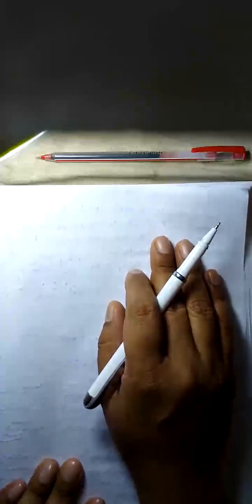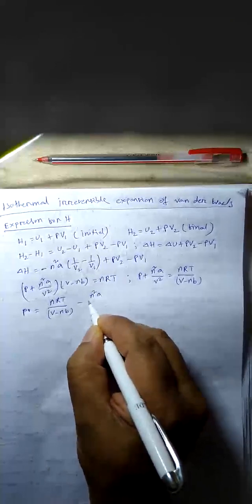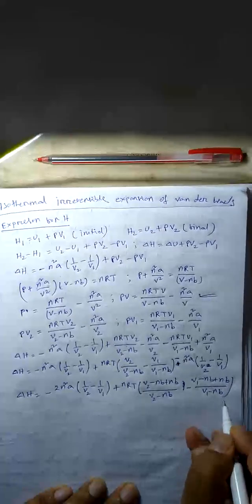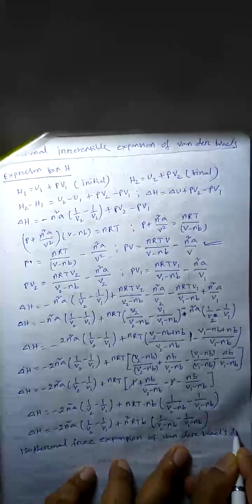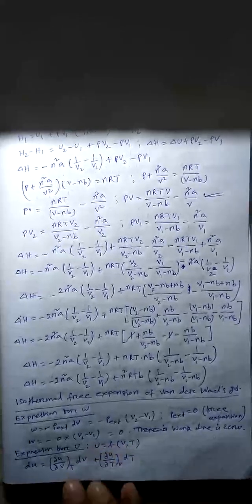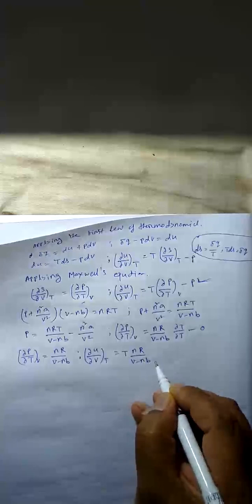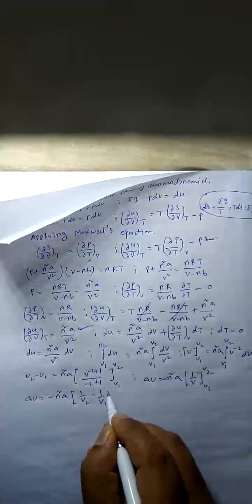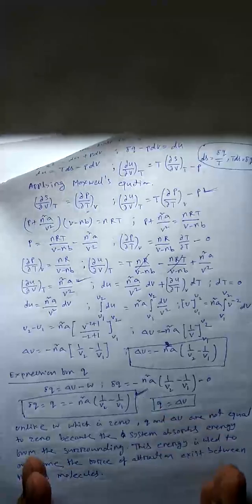Thermodynamics 7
Expression for del H// Isothermal free expansion of van der Waals' gas// Expression for w and q//@trilochanswain1055